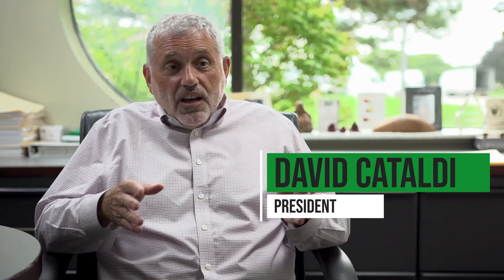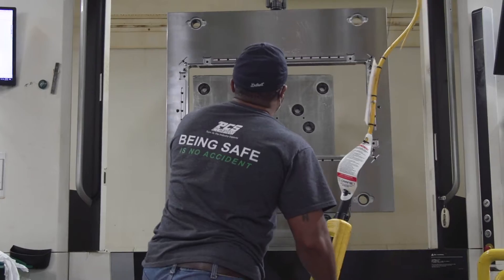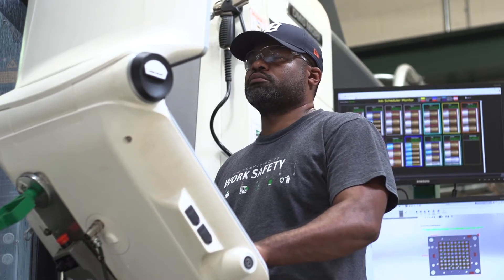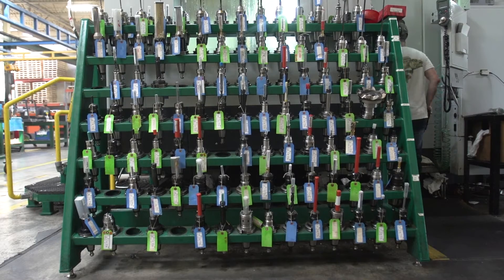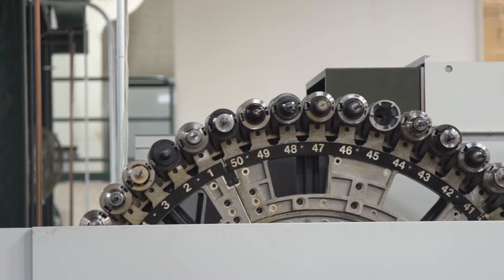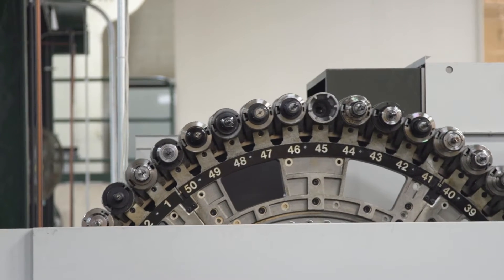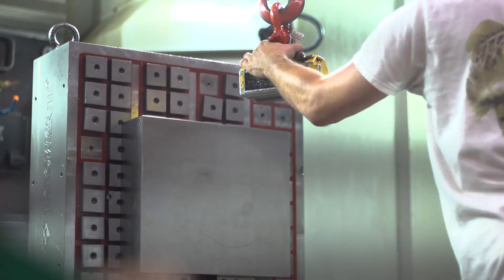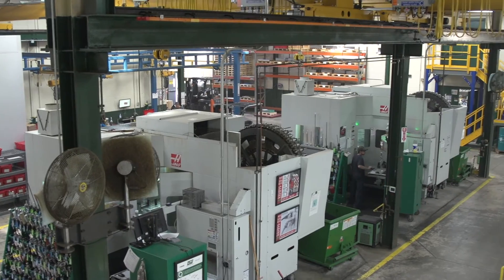PCS Company - Manufacturer of the Year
2021 Macomb Business Awards - Finalist